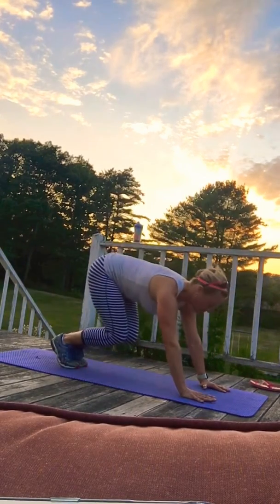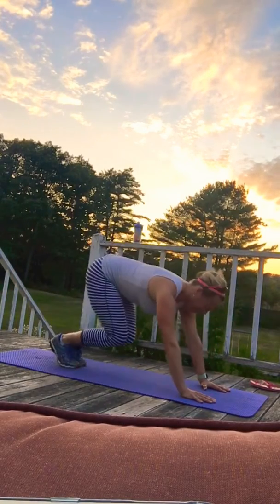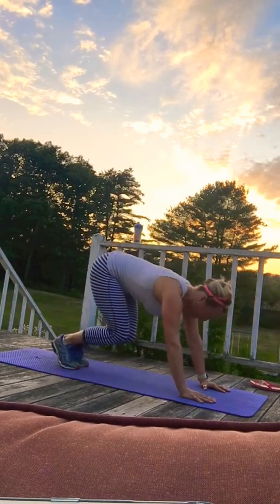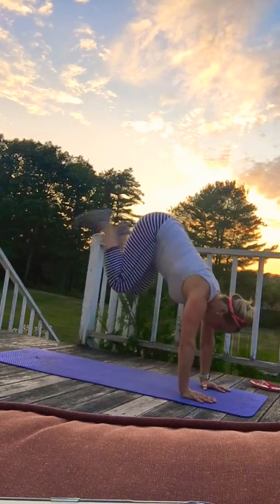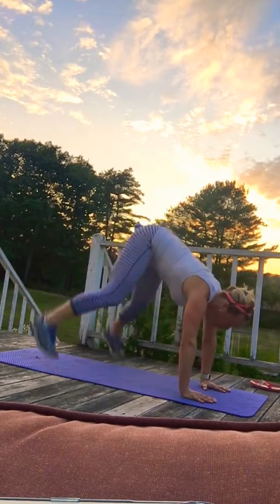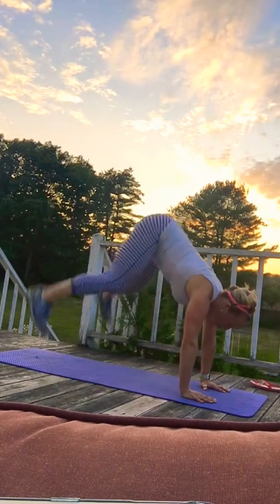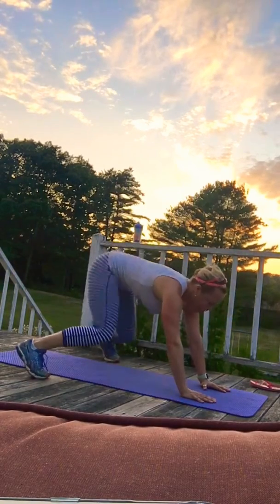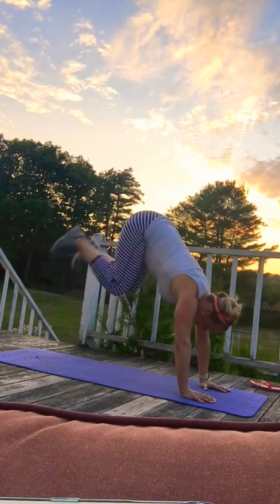Be original Planksisters 365 days of plank in 2017 September 14th Plank!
In and out jumping Plank! 1.5 minutes!